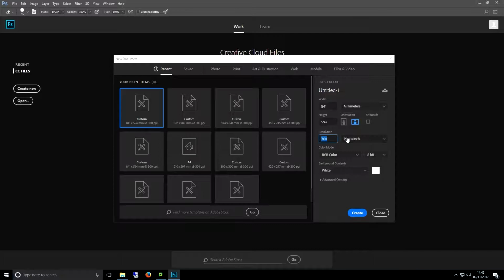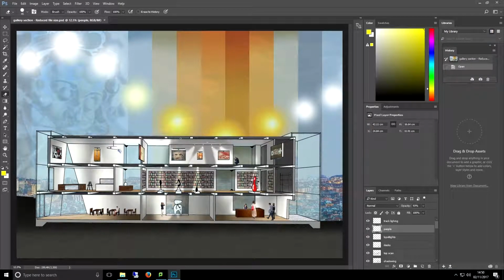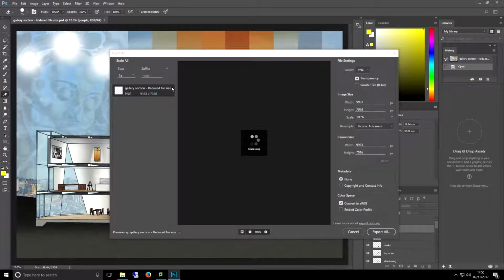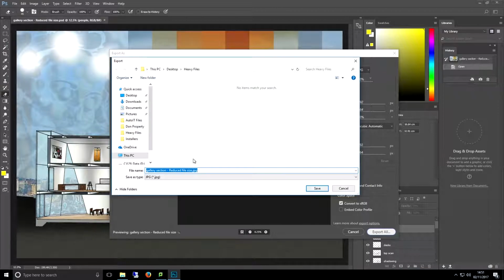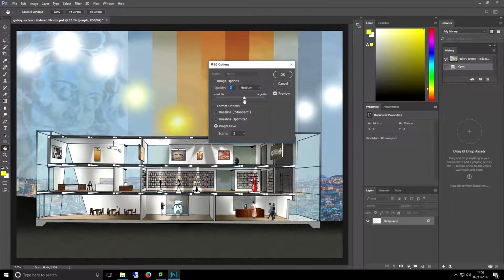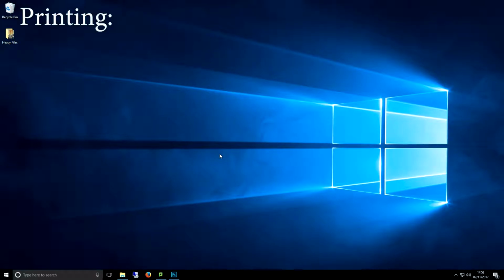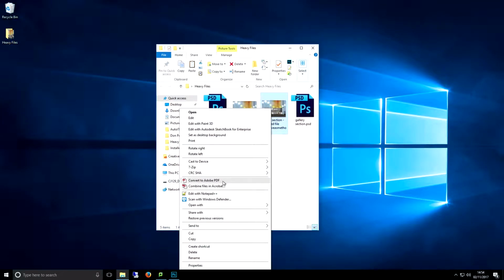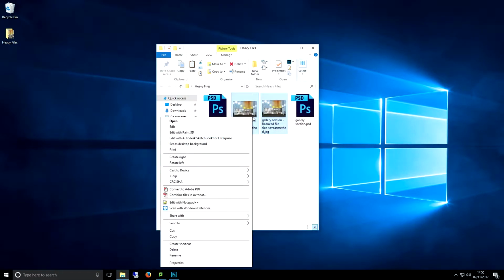Reducing file size \ Exporting to PDF - Kent School of Architecture Tech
This tutorial will cover reducing the size of your file for upload to Moodle or Printing.

Settings such as Dimensions (size), Resolution and Exporting file type can be applied to whichever is your chosen program.